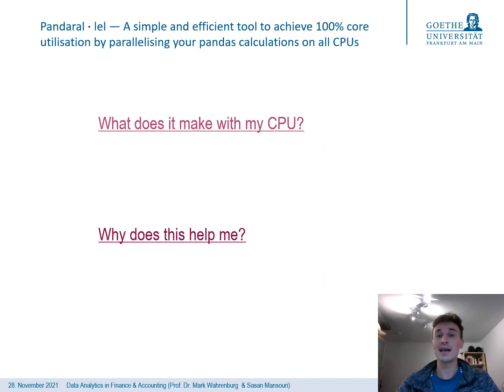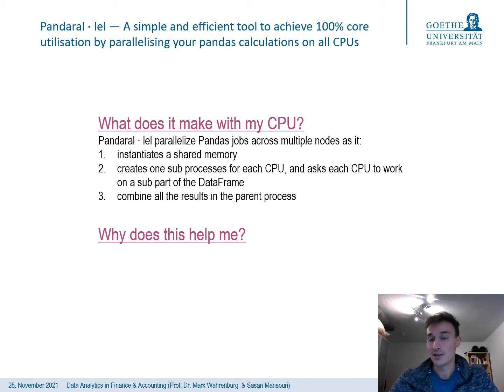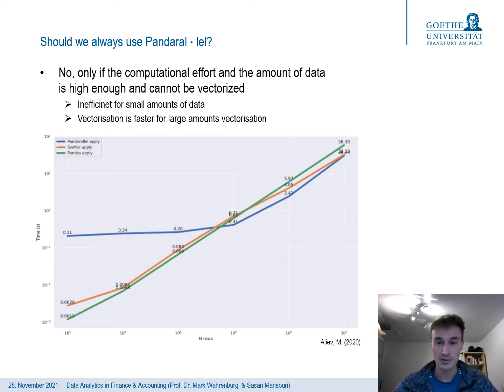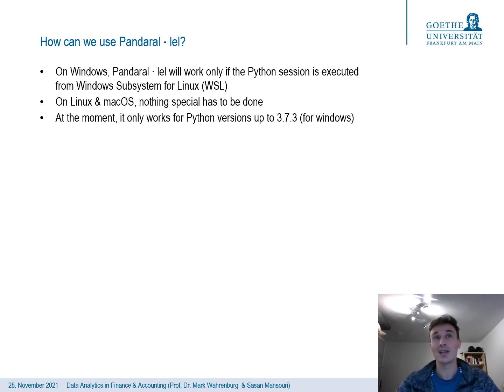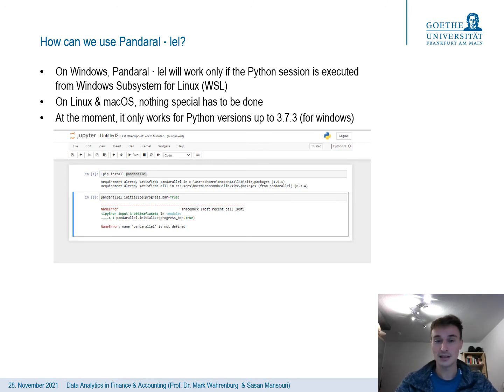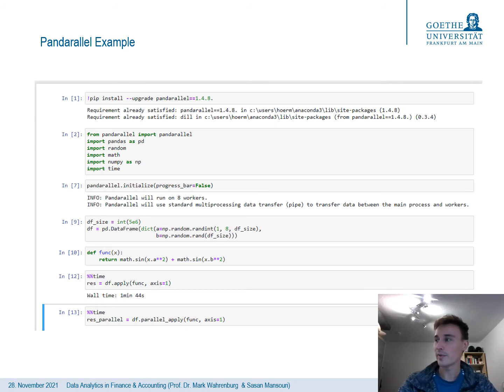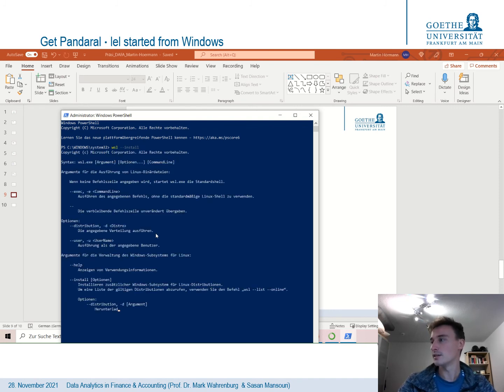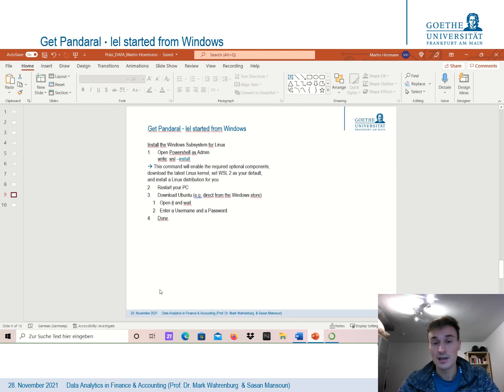DAFA - Session#09 - Presentations - Pandarallel